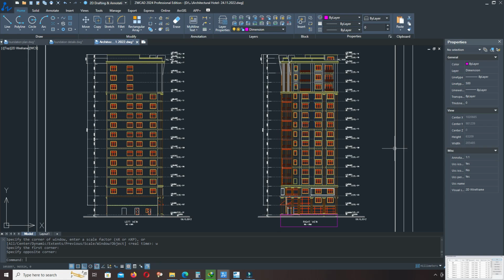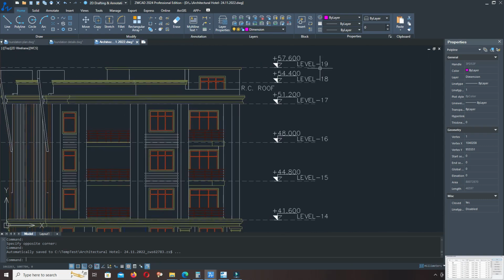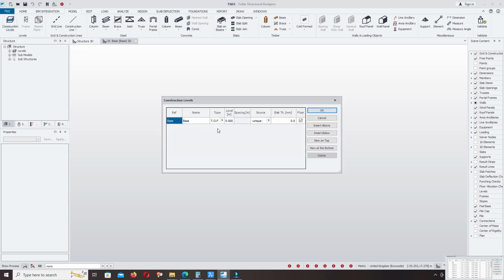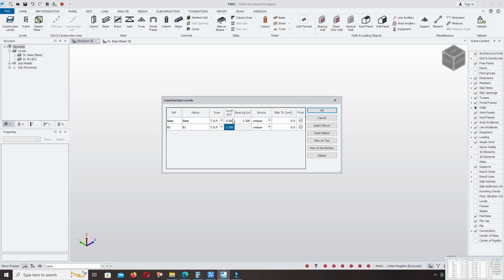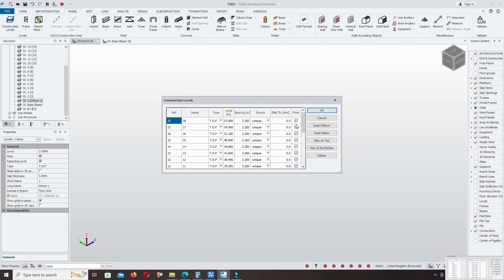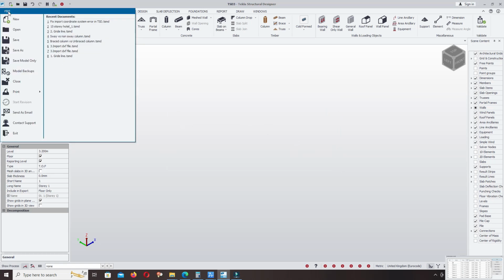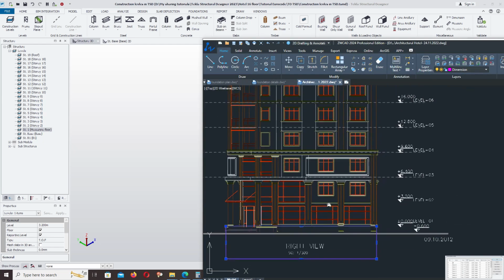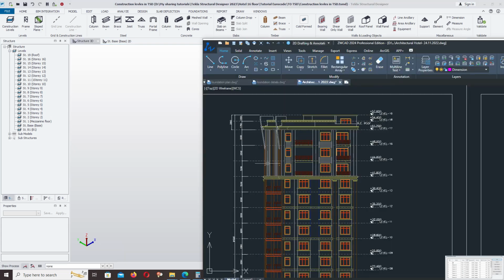11 Construction Level in Tekla Structural Designer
1. This YouTube channel is dedicated to providing in-depth tutorials and demonstrations on how to utilize the Construction Level feature in Tekla Structural Designer. The videos will cover a wide range of topics, from basic introductions to the tool to more advanced techniques for optimizing its use in structural design projects. Whether you are a beginner looking to learn the basics or an experienced user seeking to enhance your skills, this channel aims to cater to all levels of expertise.

2. The videos on this channel will walk viewers through the various functionalities of the Construction Level feature, such as how to create and manage different levels within a project, how to set up gridlines and reference planes, and how to accurately position structural elements based on these parameters. Additionally, viewers can expect to learn about best practices for organizing and structuring their projects using the Construction Level tool, as well as tips and tricks for streamlining their workflow and increasing efficiency in their design process.

3. With a focus on practical applications and real-world examples, this YouTube channel aims to be a valuable resource for structural engineers, architects, and design professionals who work with Tekla Structural Designer. By following along with the tutorials and demonstrations provided, viewers will gain a solid understanding of how to leverage the Construction Level feature to create accurate and efficient structural designs for a variety of projects. Whether you are working on small-scale residential buildings or large-scale commercial structures, this channel will equip you with the knowledge and skills needed to succeed in your design endeavors.